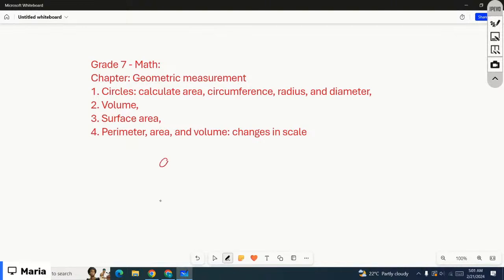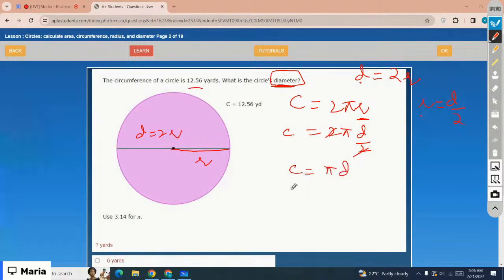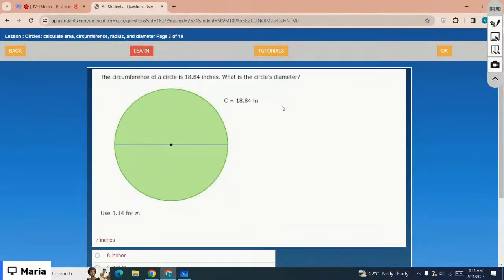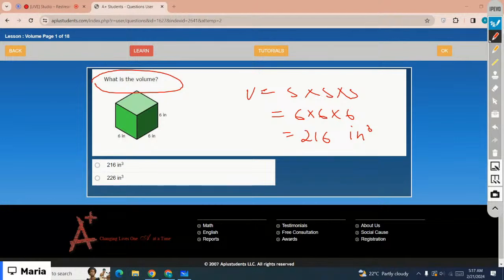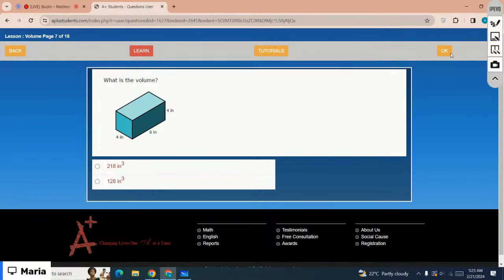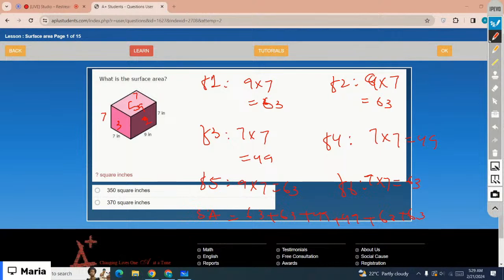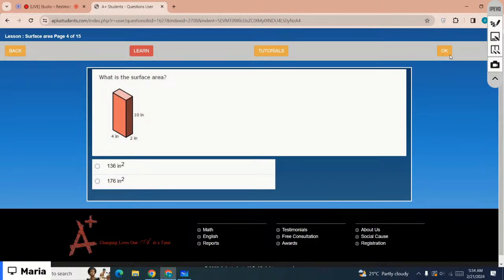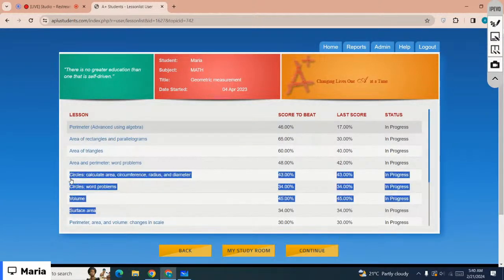Grade 7 - Math: Circles: calculate area, circumference, radius, and diameter, Volume, Surface ar…